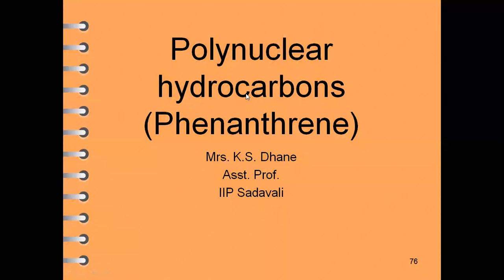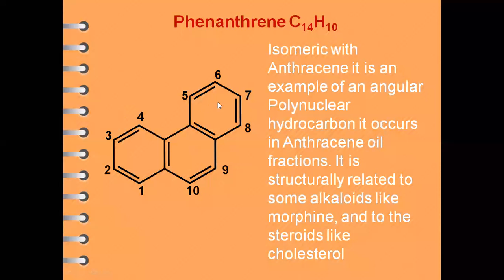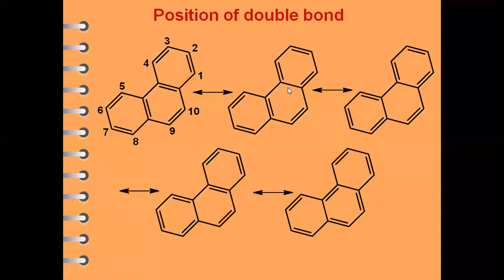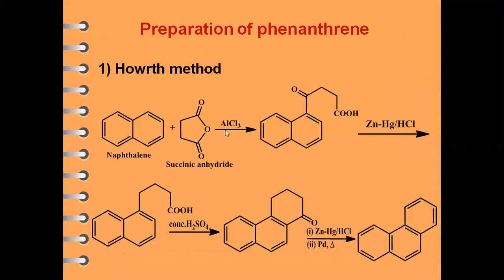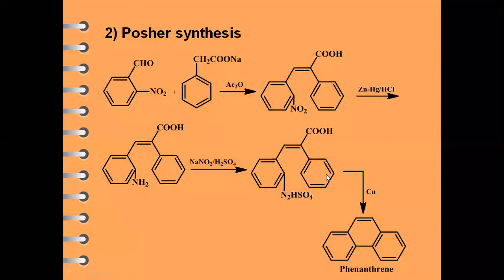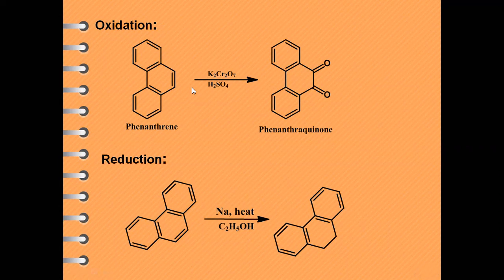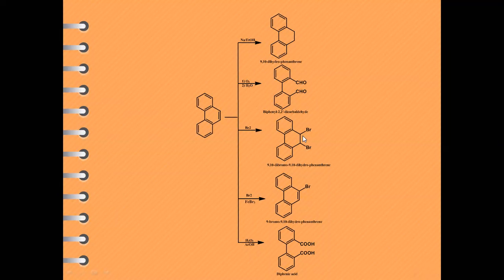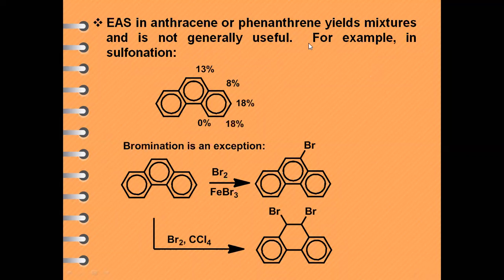POLYNUCLEAR HYDROCARBON(PHENANTHRENE PART-4)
This video lectures covers detailed discussion on resonance, contributing structures of phenanthrene,nomenclature of phenanthrene etc.